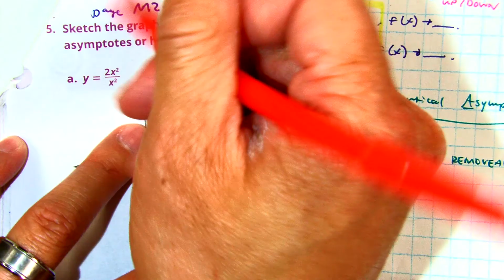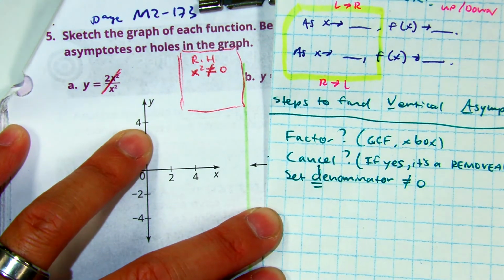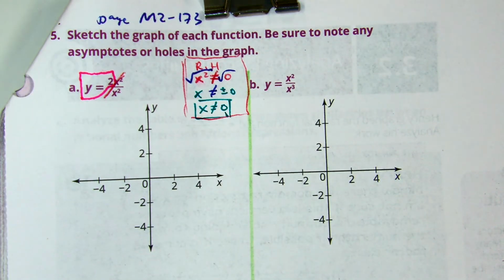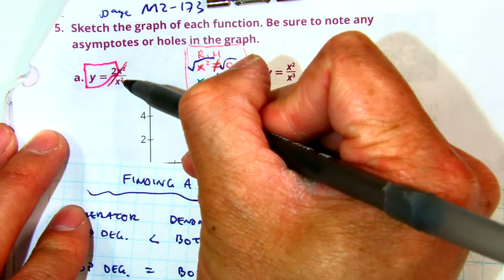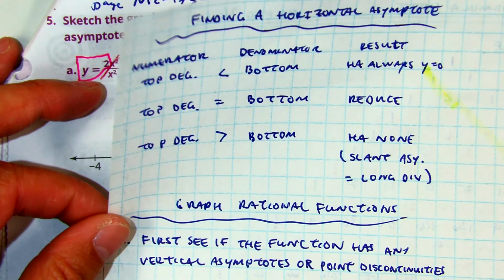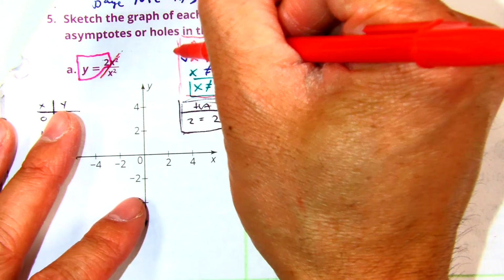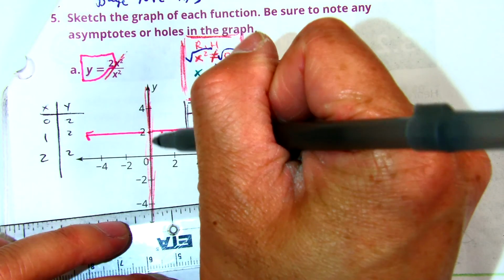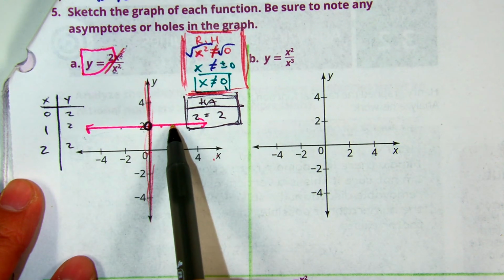Sketch rational function graph M5 SE 2 3 3 page m2 173 5a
Sketch the graph of each function. Be sure to note any asymptotes or holes in the graph Hi, I'm Mr. Eng and welcome to my math youtube channel.